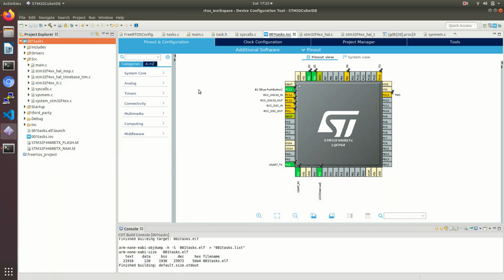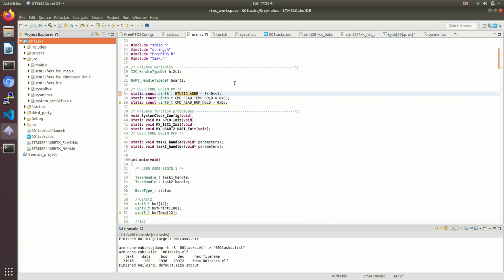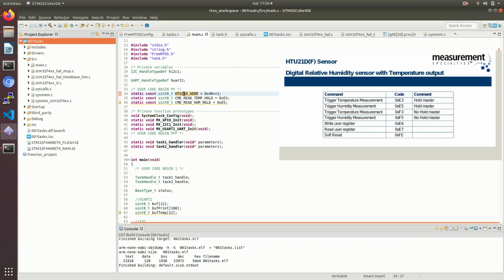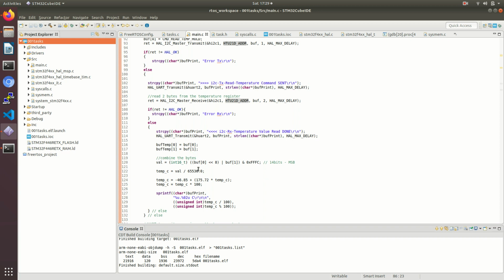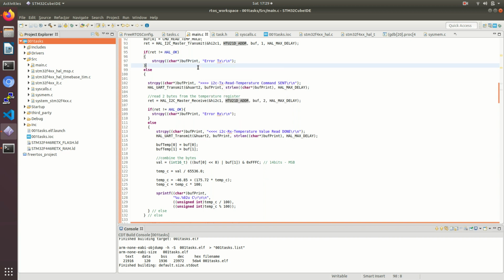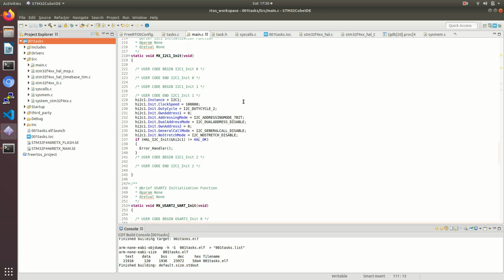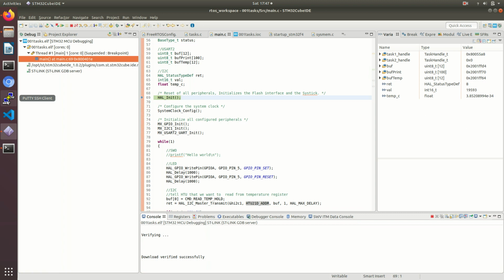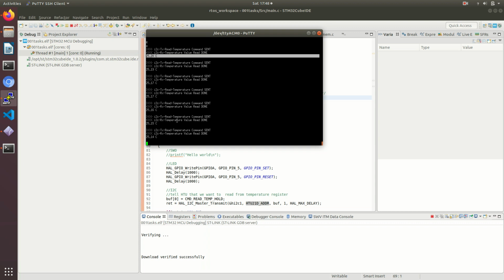I2C STM32 NUCLEO Demo